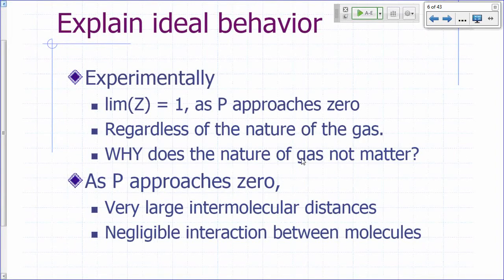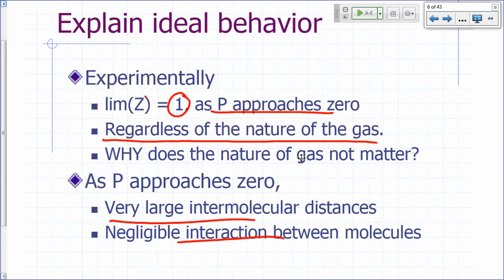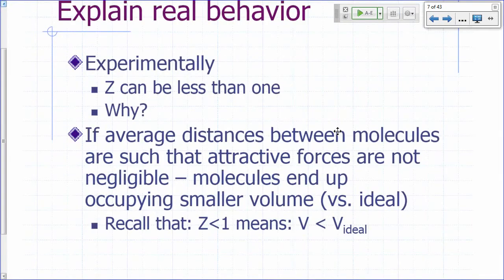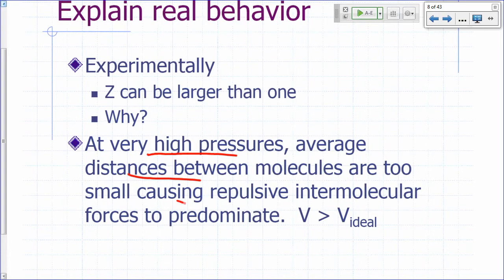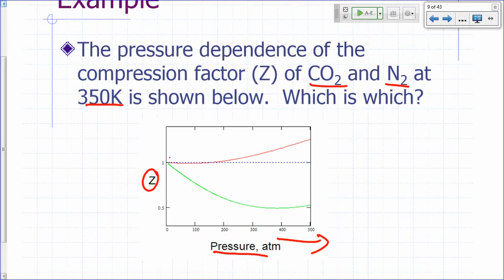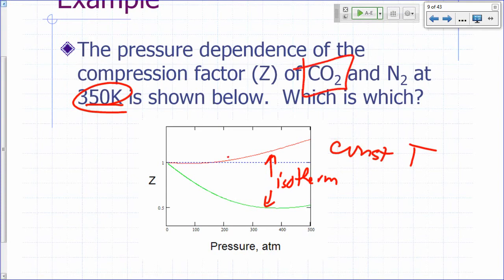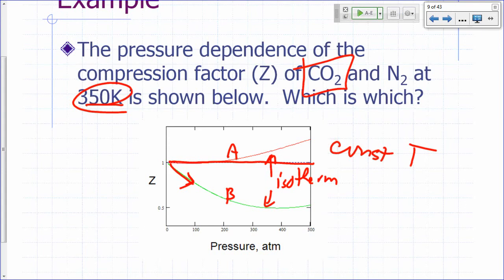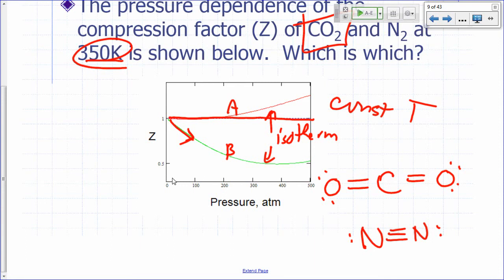Real Gases, Liquids, and Solids 3 - Explaining Deviation from Ideal Gas Behavior - 8m:08s